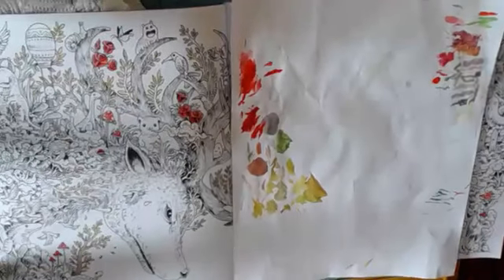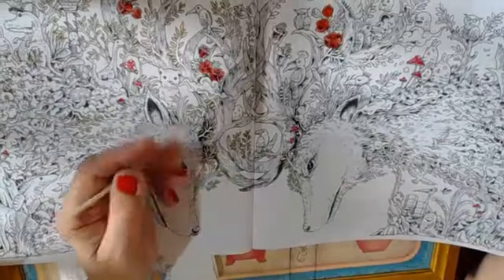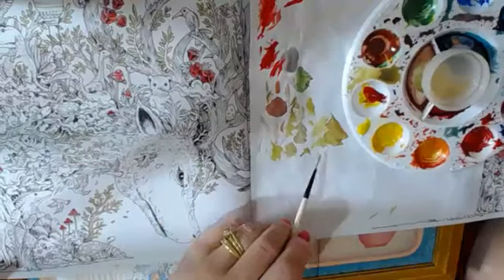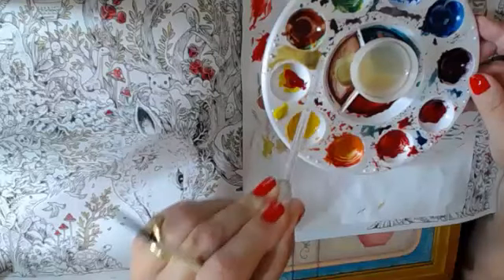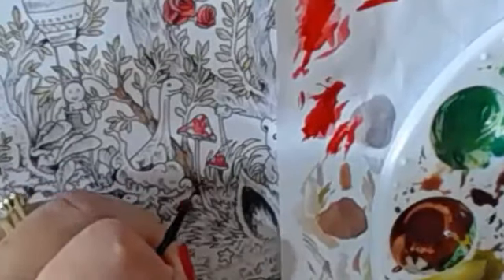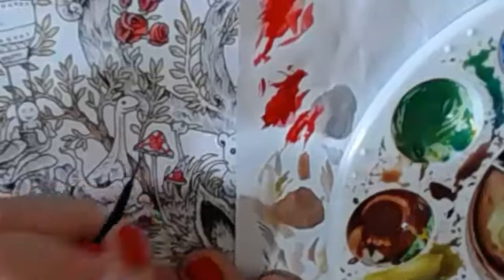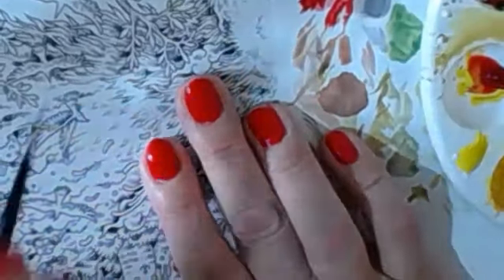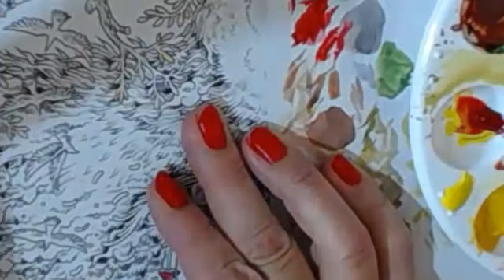Kerby Rosanes Animorphia part 2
Watercolouring a complete page in Kerby watercolouring animorphia page paet 2 - Captured Live on Ustream